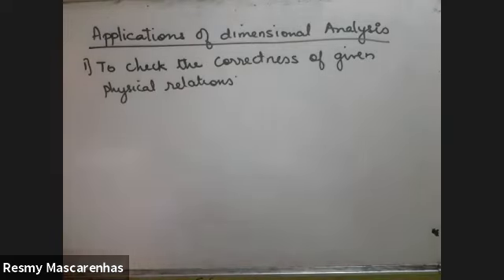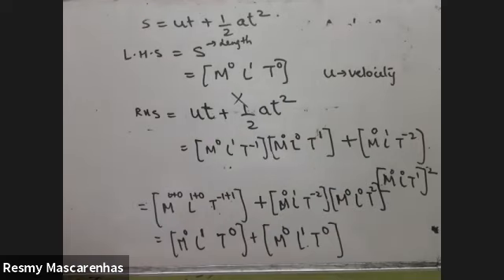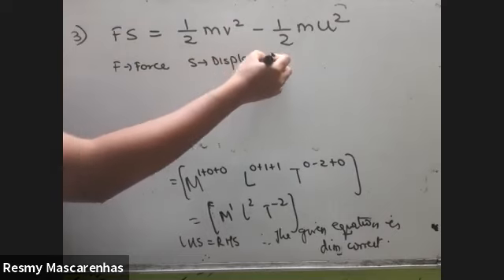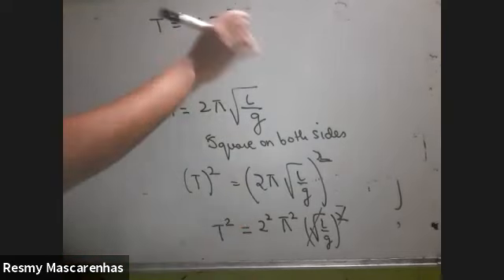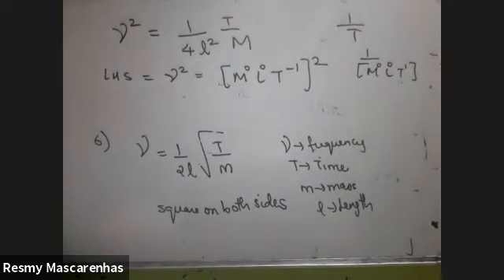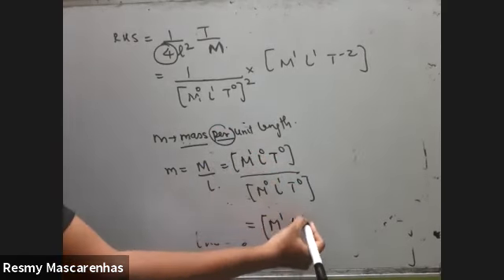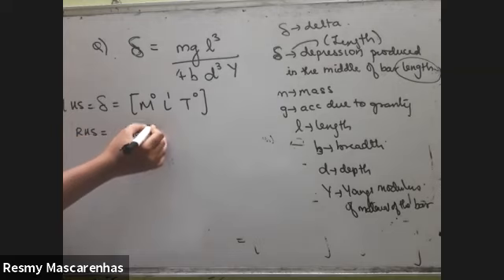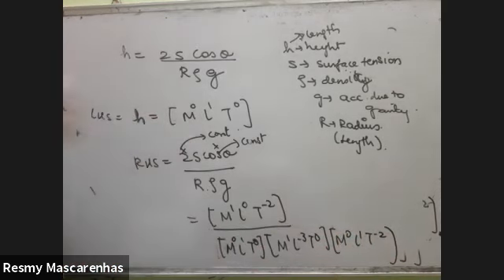units and measurements 3